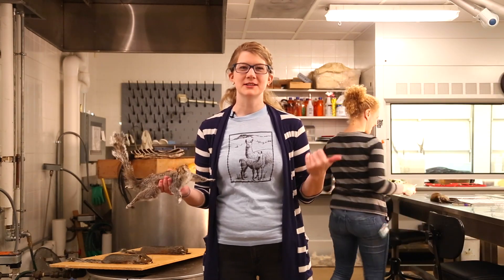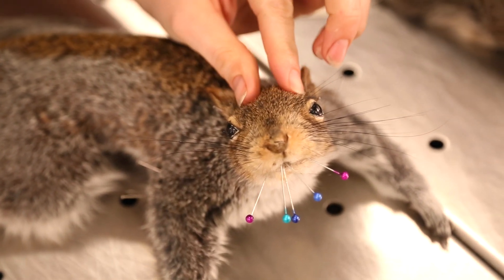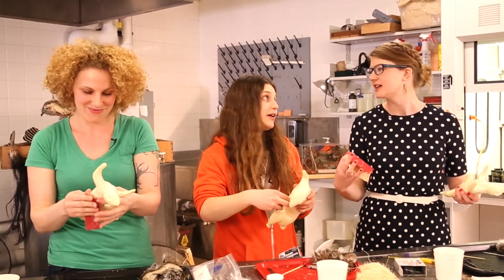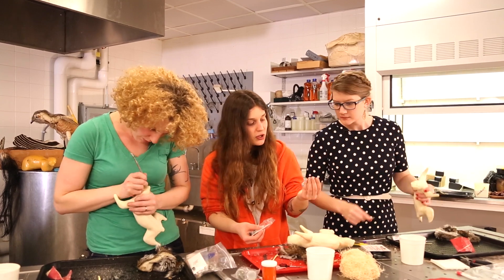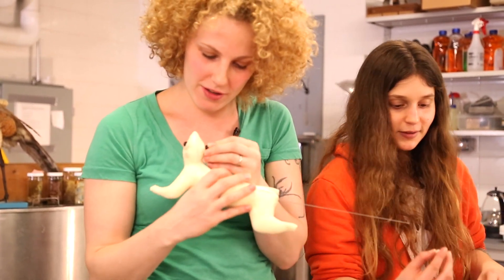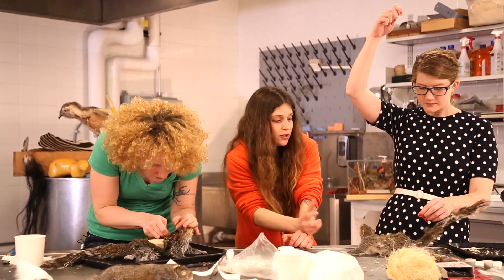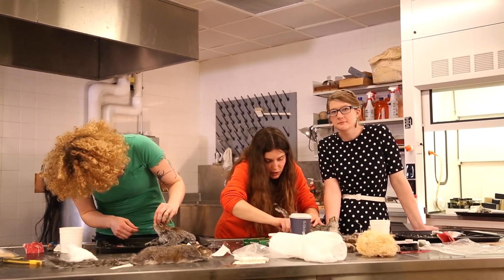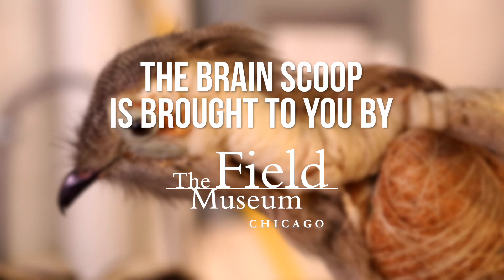How To Taxidermy A Squirrel: Part II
Check out these extra bits and pieces from our How To Taxidermy a Squirrel episode -- and be sure to check out our Indiegogo campaign!

Wherein Emily and Anna learn taxidermy from Katie Innamorato, founder of AfterlifeAnatomy! There are a number of significant differences between the art of taxidermy and the preparation of animal specimens for research.

twitters: @ehmee

Producer, Writer, Creator, Host:
Emily Graslie

Producer, Editor, Camera:
Tom McNamara

Special thanks to Greg Mercer for additional camera and audio help!

Theme music:
Michael Aranda

Created By:
Hank Green

Production Assistant:
Katie Kirby